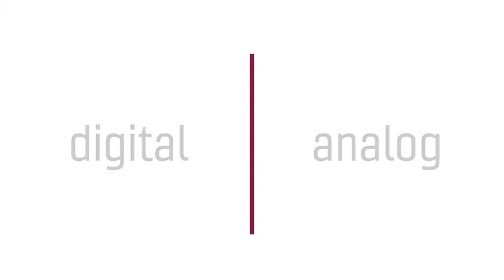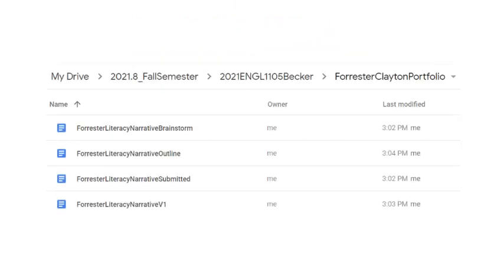Writing Portfolios for Self-Discovery and Self-Presentation | Curating a Writing Portfolio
Learn about crafting two different kinds of portfolios: learning portfolios and showcase portfolios.

For more videos like this, visit odyssey.lib.vt.edu.

Credits:
Creators: Lisa Becksford, Tim Becker, Olayemi Awotayo
Contributors: Julia Feerrar, Katlyn Griffin, Brooke McGowin, Kayla McNabb, Chloe Robertson, Caty-Scarlett O'Connell